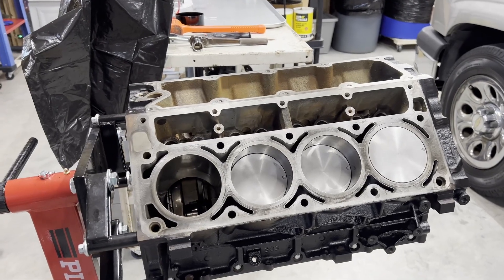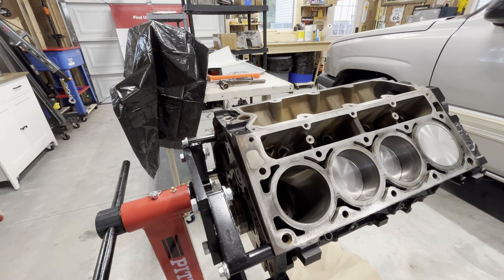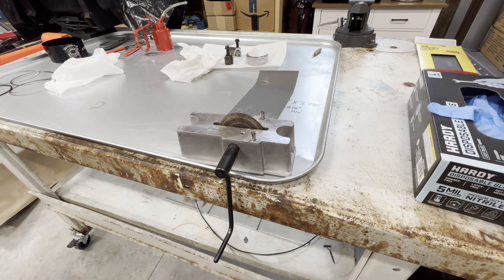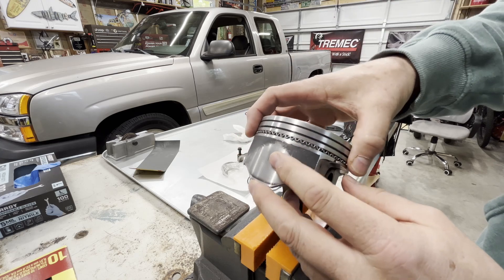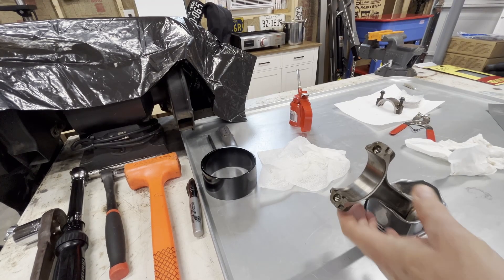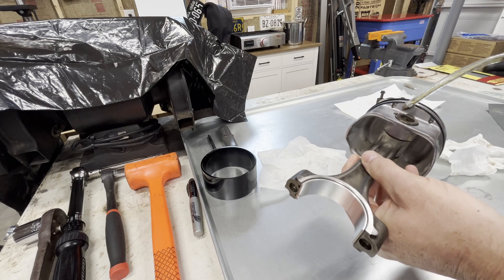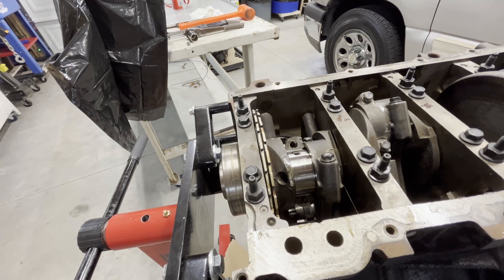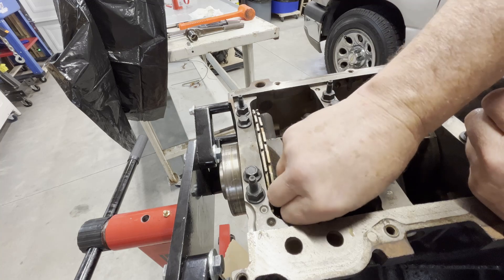Gen 3 LS 4.8 5.3 Ring Gap Rod Bearings and Piston Installation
In this episode, we install the last piston and prepare for more forward progress on the low budget LS rebuild.

IMPORTANT NOTE: If you're planning boost, the stock ring gap will not be sufficient. Do your research and understand how ring gap is affected by boost and what changes you should make.